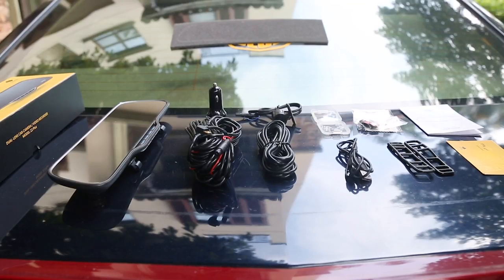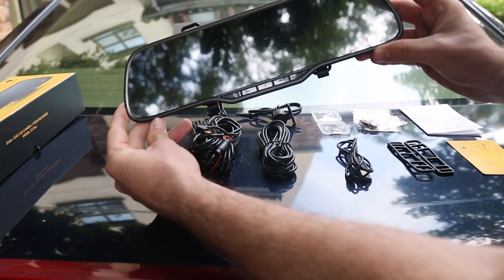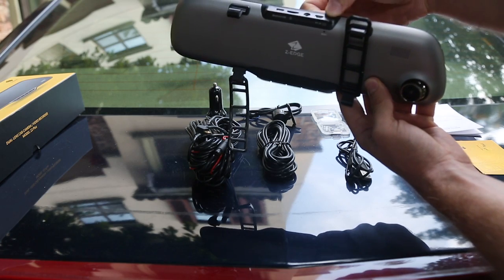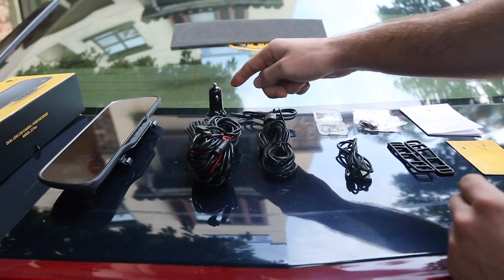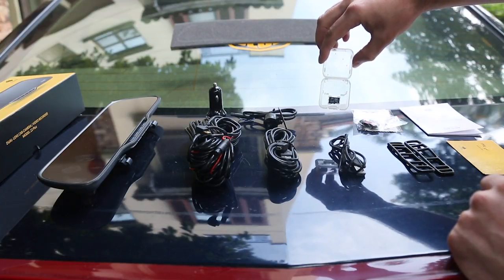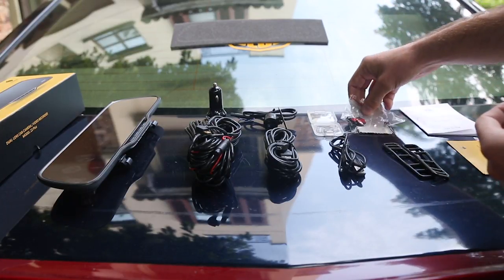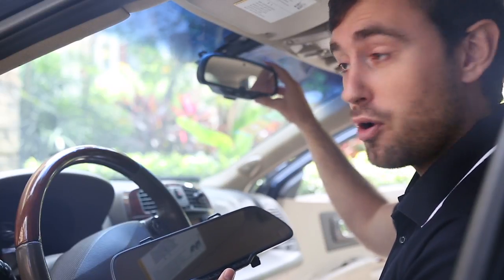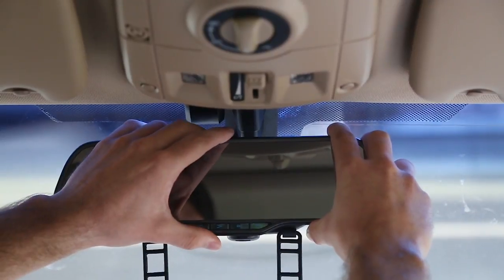Z-Edge Z2 Dual Lens - How to install your front camera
In this video we overview how to install your Z-Edge Z2 front view camera inside your vehicle.